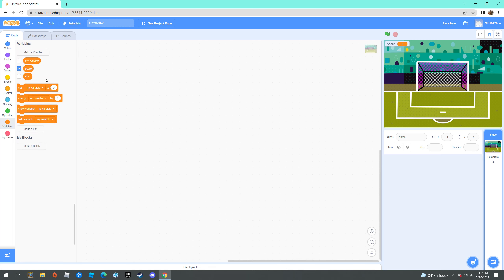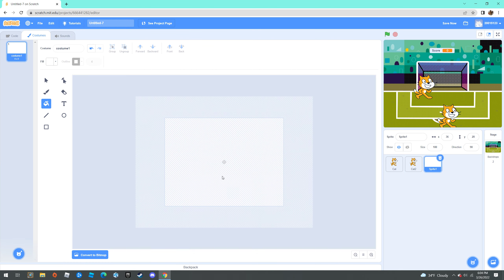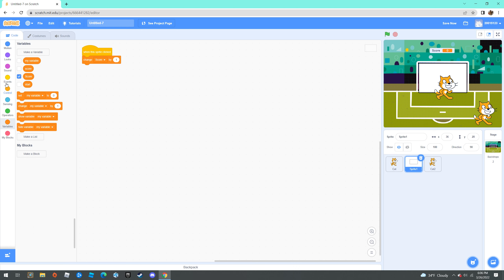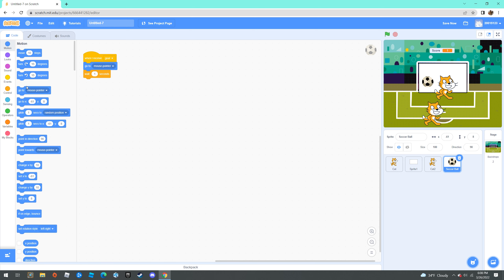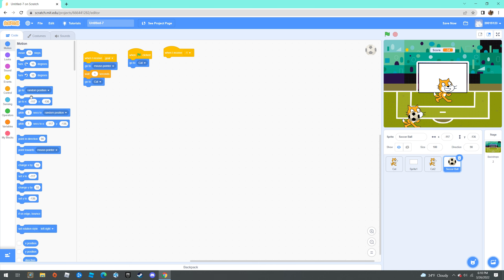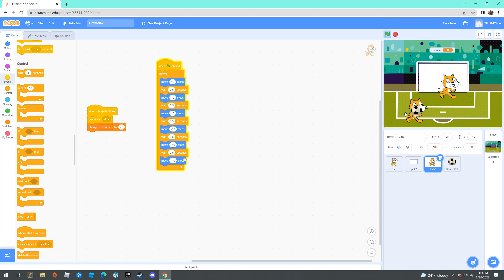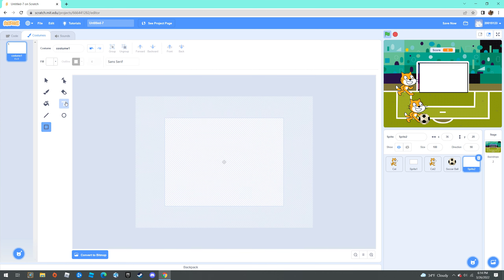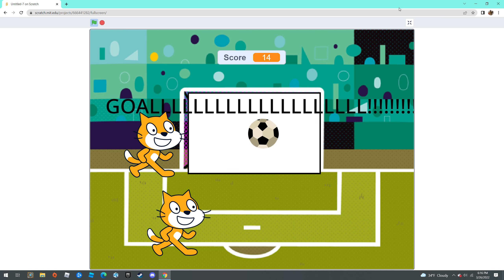How to make a soccer scratch game